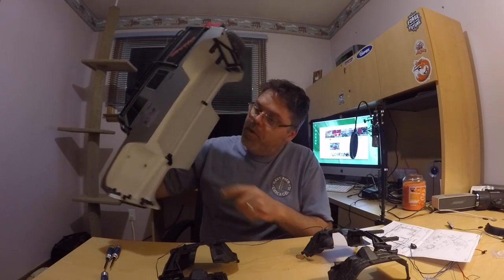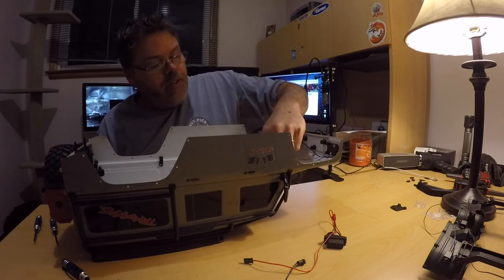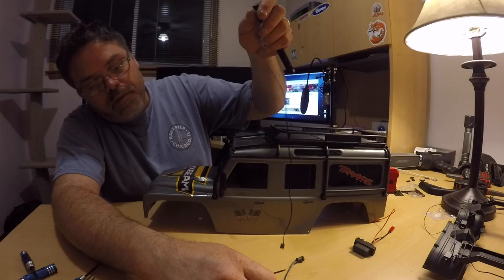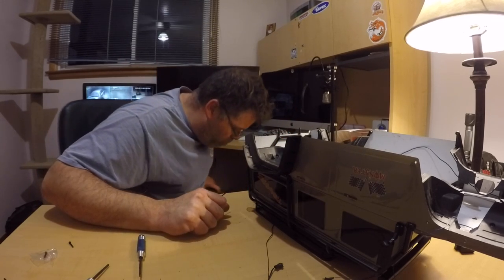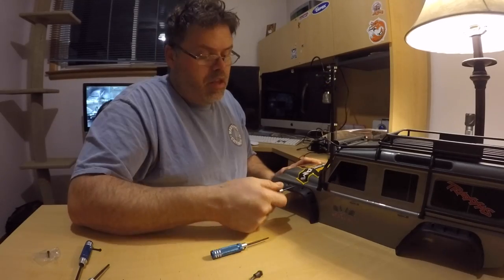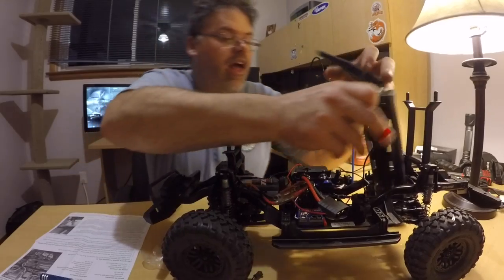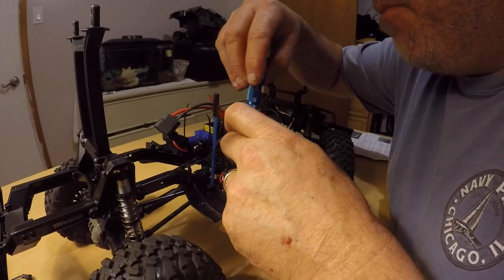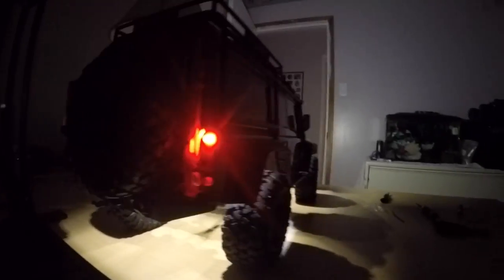TRX 4 LED LIGHTING INSTALL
Installing the lights on the old TRX-4 and they are very cool big time. Why wouldn't you ?

TRX 4 Led KIT

BillSiff
579 Main St
Wyoming Ont.
Canada
N0N 1T0